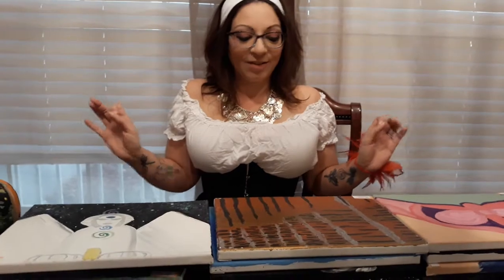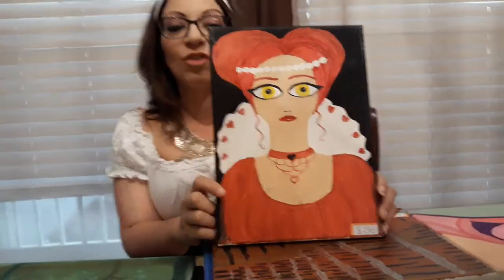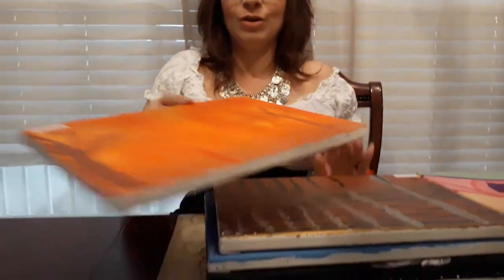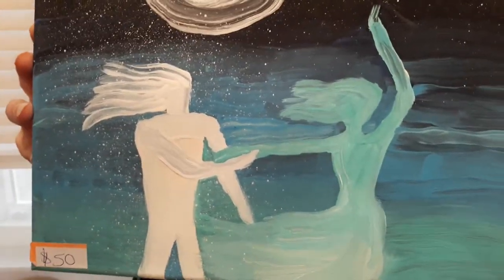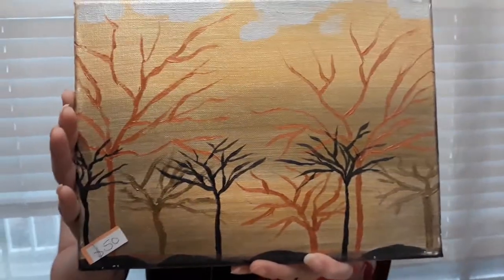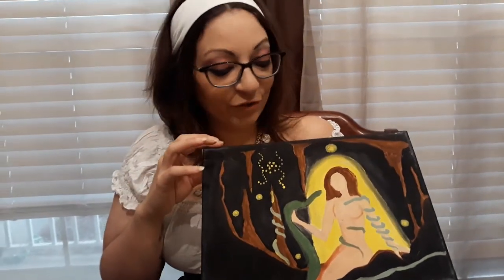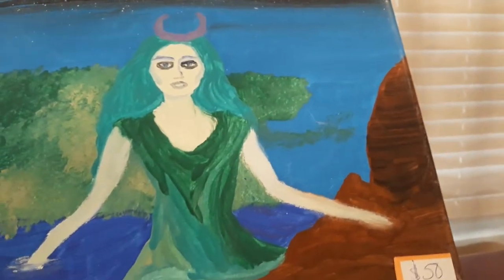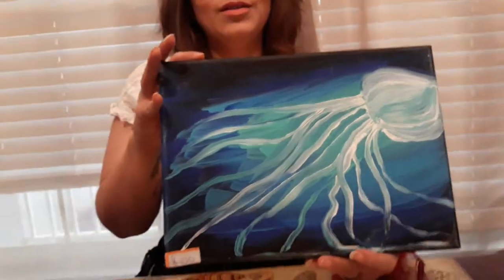Vale Anoa'i Presents Art Talk, Episode 3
Artist Vale Anoa'i talks about 15 of her paintings